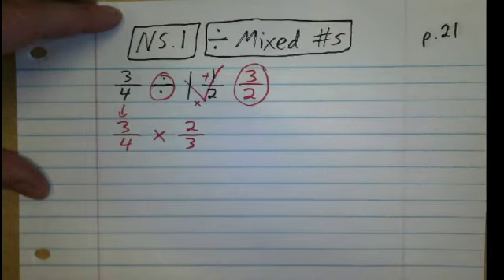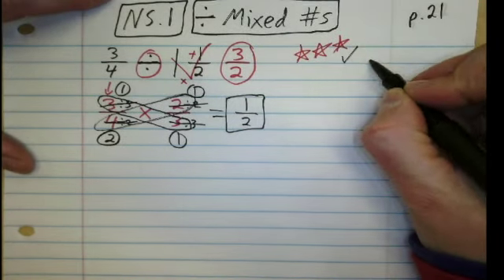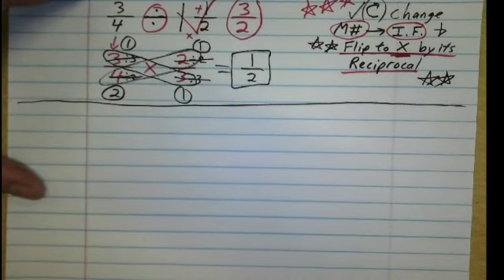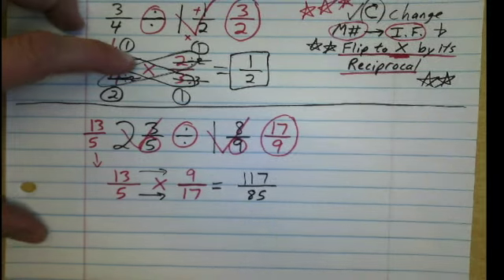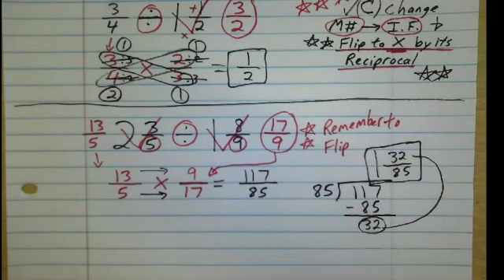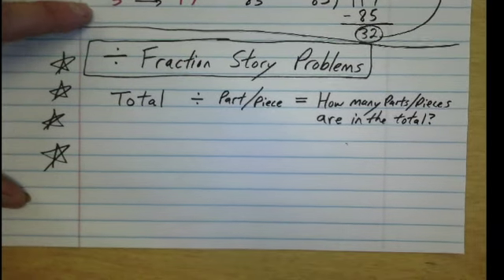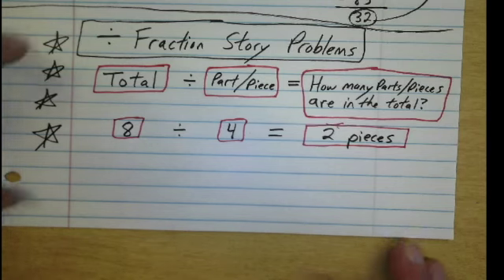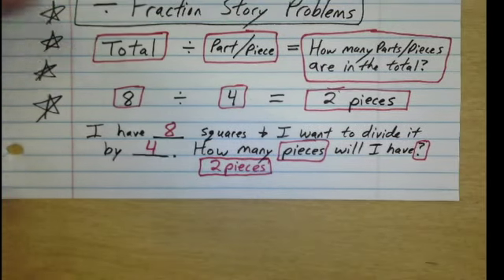NS.1 Dividing Mixed Numbers p.21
This video is about NS.1 Dividing Mixed Numbers p.21